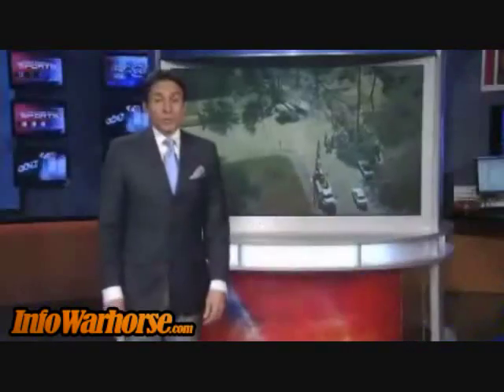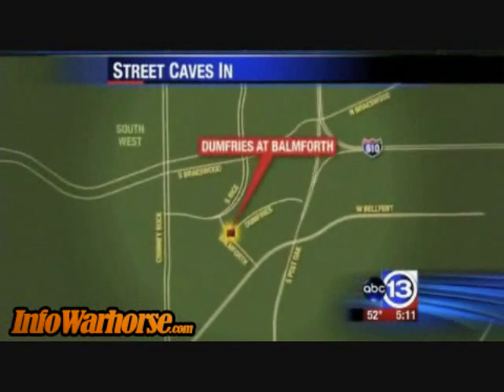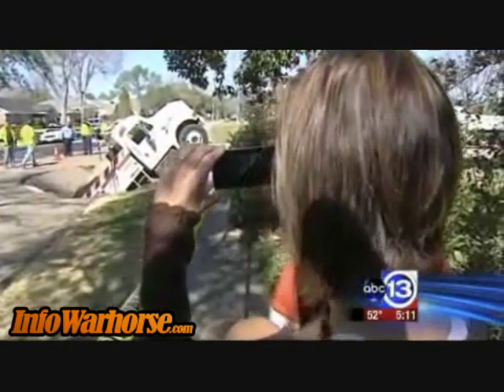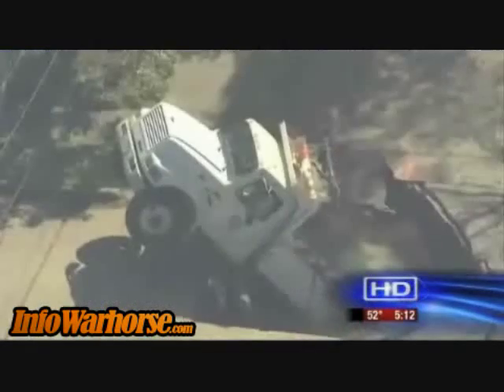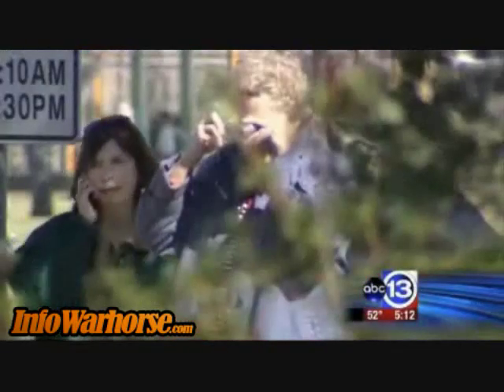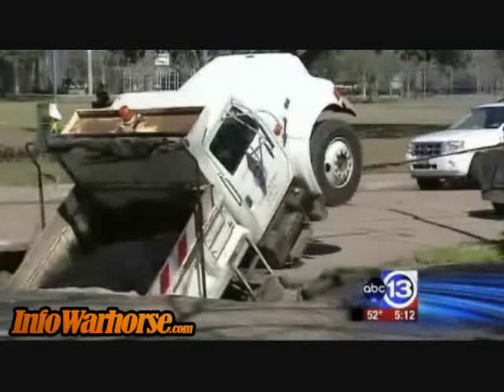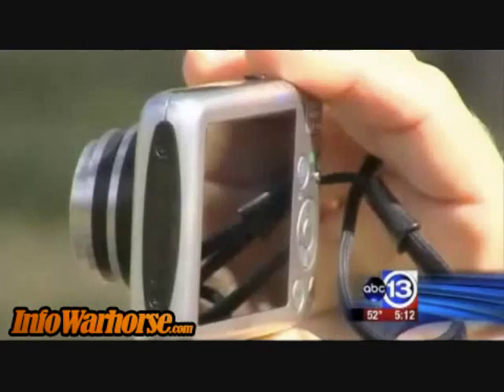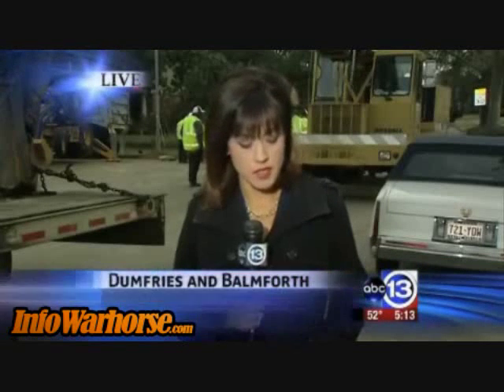Dump truck falls into giant sink hole